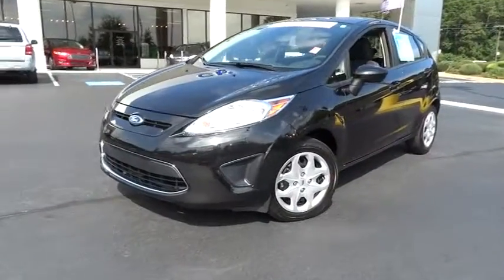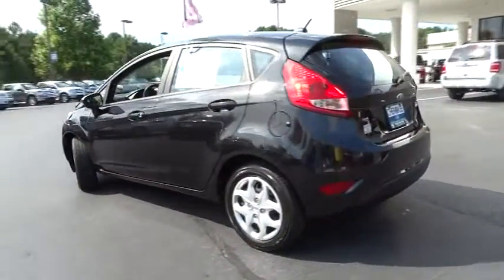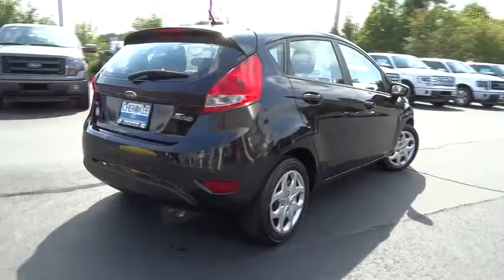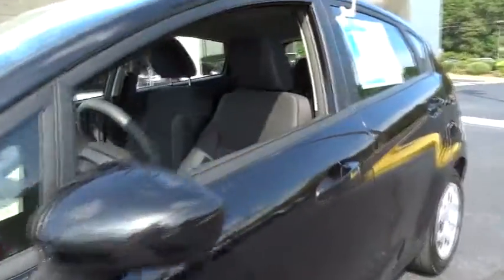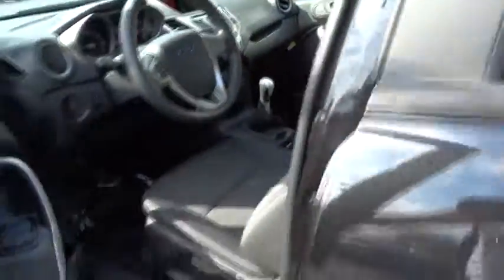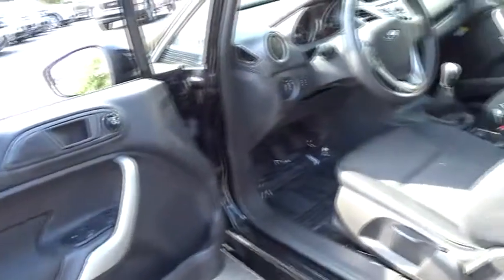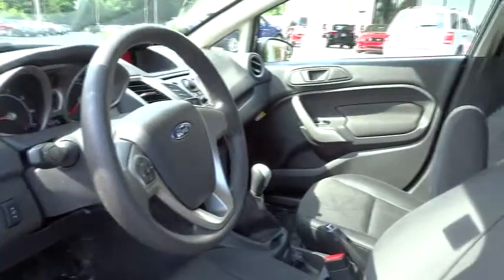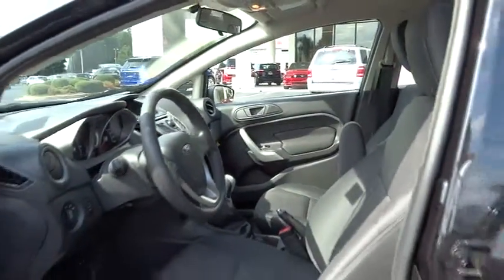2012 Ford Fiesta Woodstock Canton Marietta Kennesaw Jasper GA P5778A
Cherokee Ford Woodstock: Servicing Woodstock, GA near Woodstock Canton Marietta Kennesaw Jasper GA
2012 Ford Fiesta SE - Stock#: P5778A - VIN#: 3FADP4EJ6CM194238

Cherokee Ford Woodstock
195 Woodstock Parkway

Drivers wanted for this sleek and dynamic 2012 Ford Fiesta SE. Enjoy quick shifting from the transmission paired with this high output Gas I4 1.6L/97 engine. Delivering a breathtaking amount of torque, this vehicle deserves a passionate owner! It comes equipped with these options: Aux 12V pwr point, Rear seat heat ducts, Door handles w/metallic applique, Front carpeted floor mats, Tilt/telescoping steering wheel, Electronic pwr-assisted steering, Rear defroster, Tire pressure monitoring system, Rear dome lamp, Front disc brakes & rear drum brakes. Pick up your friends and hit the road in this spirited and playful Fiesta.A short visit to Cherokee Ford located at 195 Woodstock Parkway, Woodstock, GA 30188 can get you a hassle free deal on this tried-and-true Fiesta today!